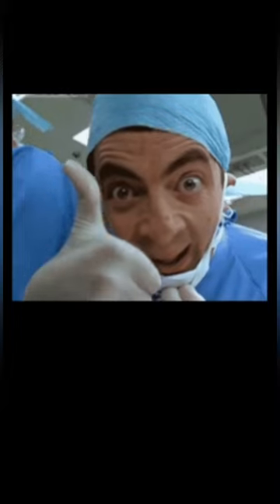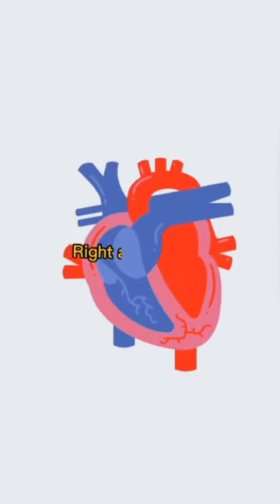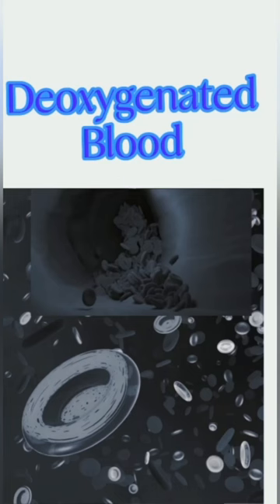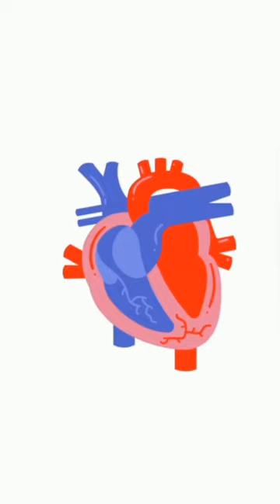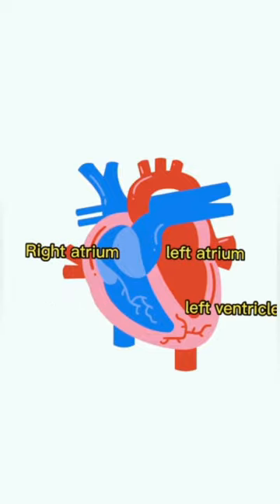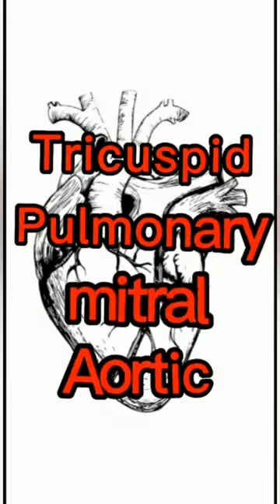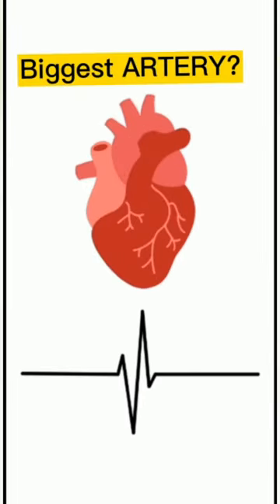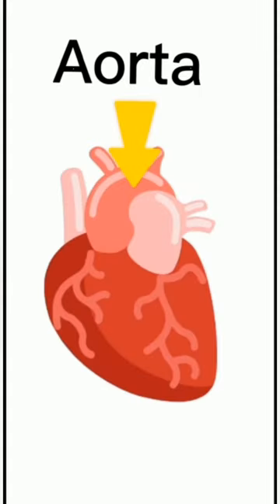All about 😍Heart❤ | facts | biology | heart humanheart interestingfacts🔥😱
Smart Star Readers
This video is all about heart.
Heart is a Fist size muscular organ.During our lifetime,heart's muscular walls pump blood into blood vessels branching throughout our body.

Heart has Four chambers.
Upper chambers:
*right atrium
*left atrium
Lower chambers
*right ventricles
*left ventricles

What is the largest vein called?

If you have any queries regarding heart ,comment